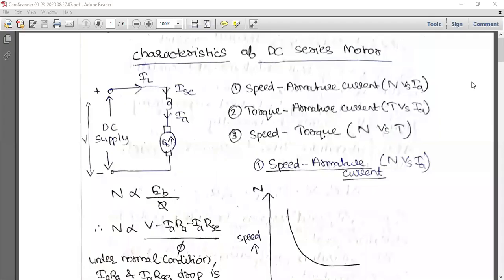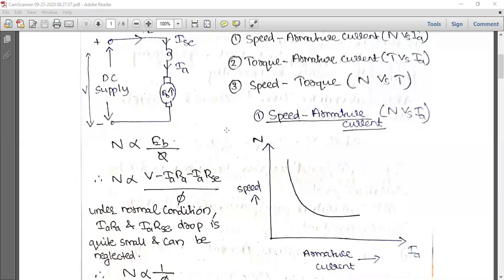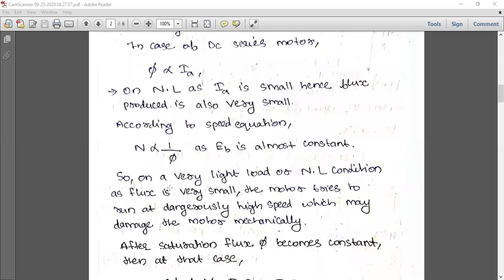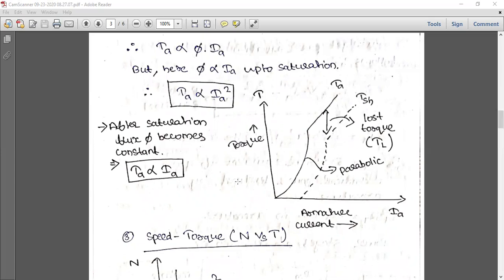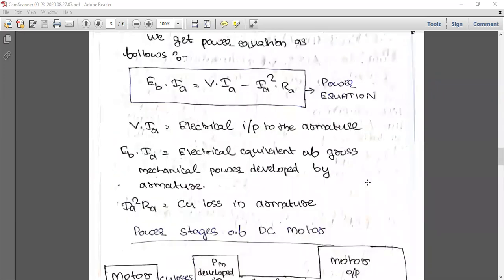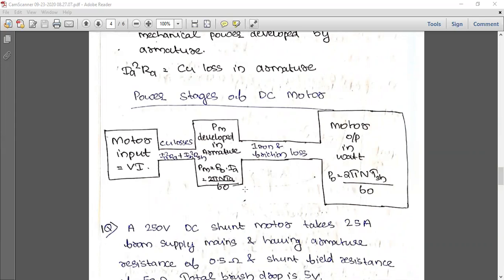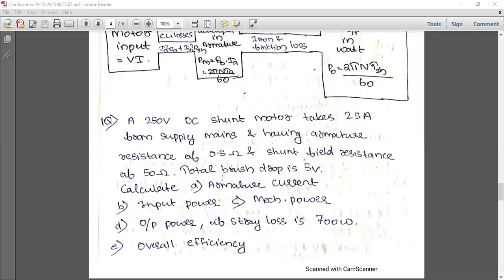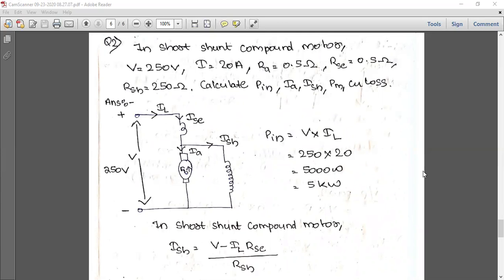Characteristics of a DC Series Motor | Power Equation of DC Motor | Numerical Problems